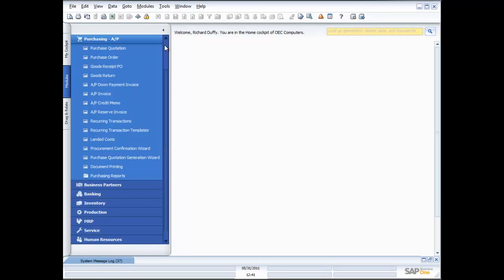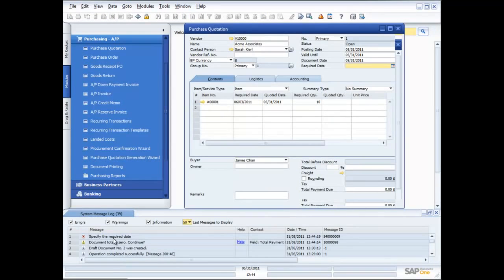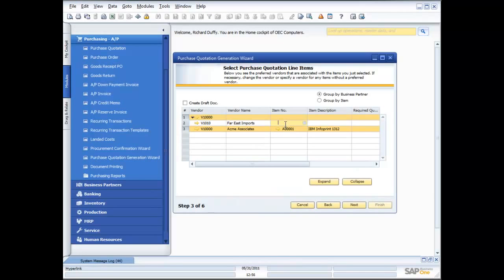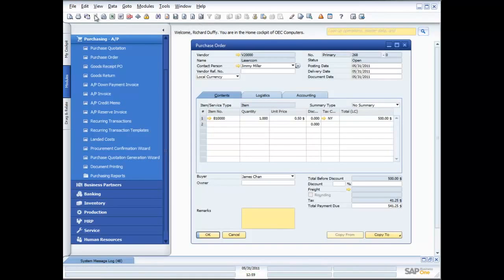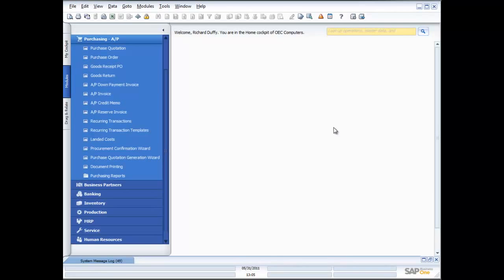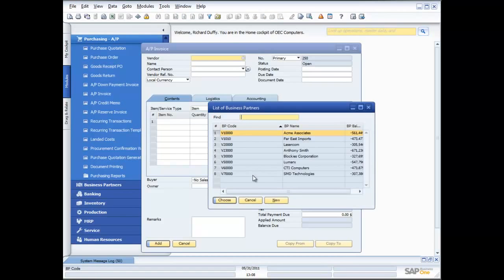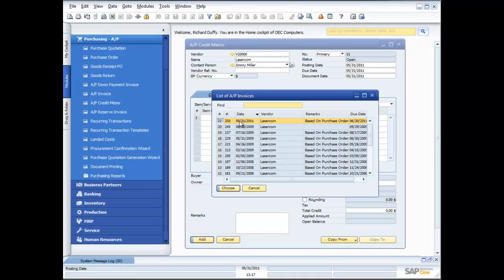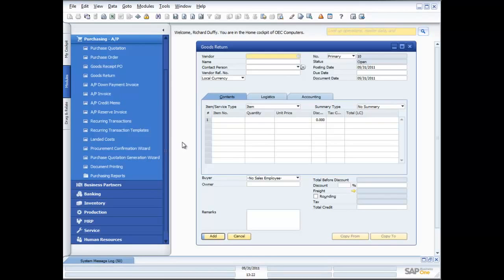Demonstration of the Purchasing Processes in SAP Business One 8 8